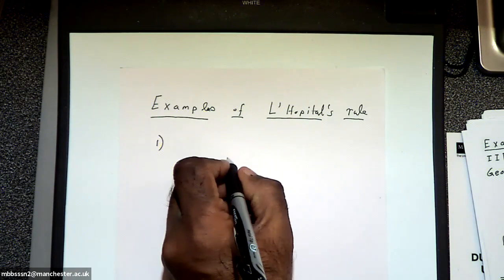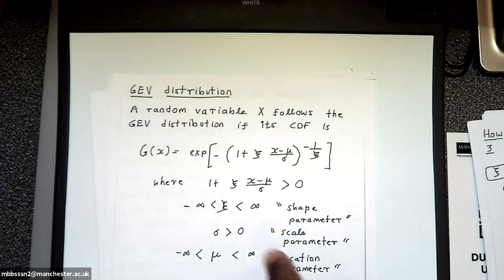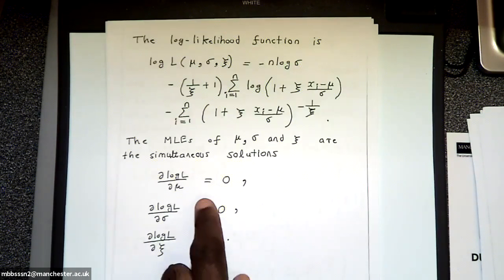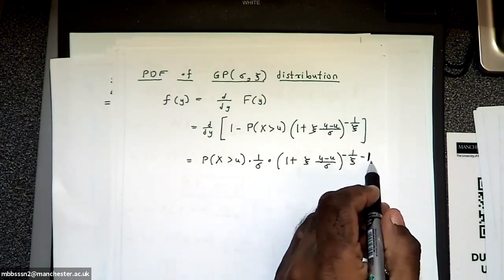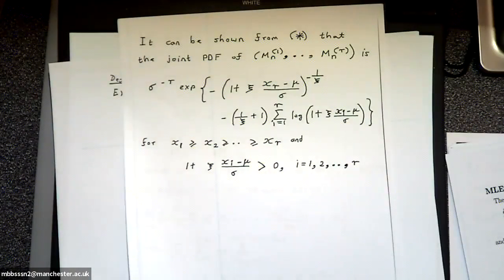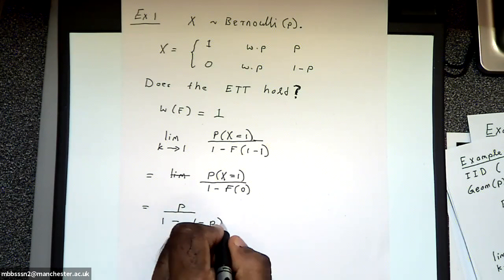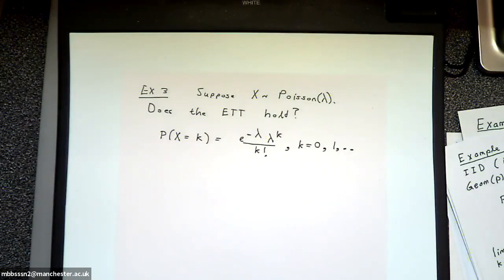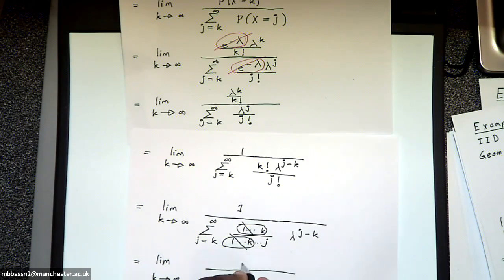Zoom Video of Review Session 10:00-11:00am 13 October 2021